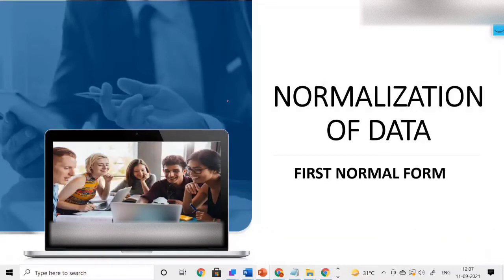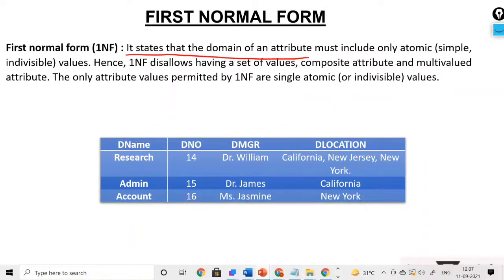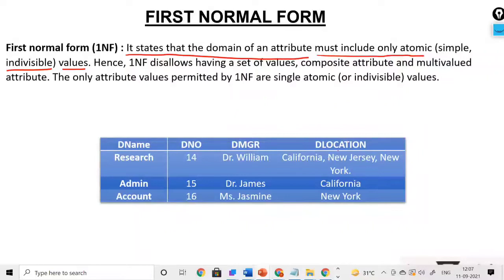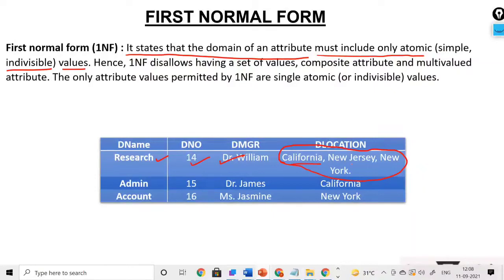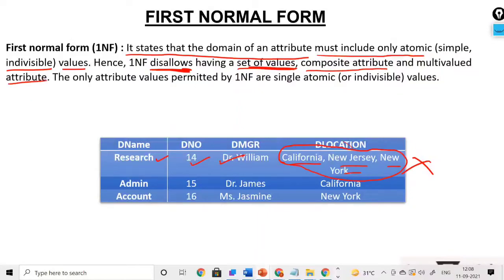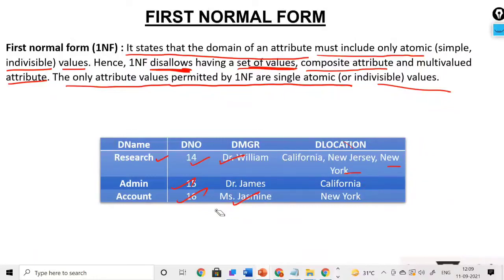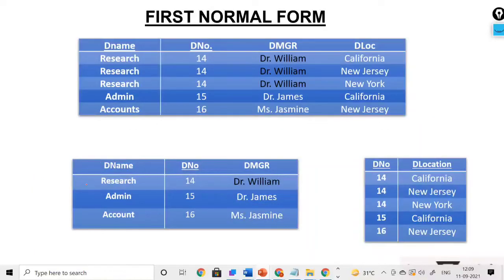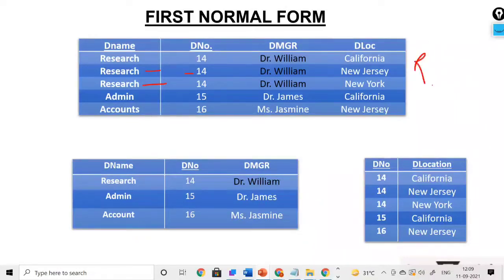First Normal Form(1NF)